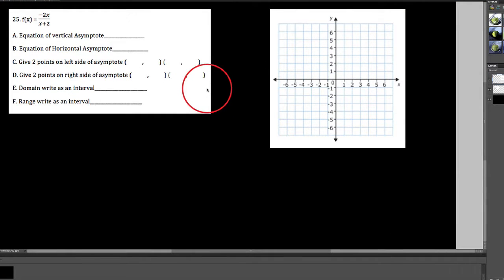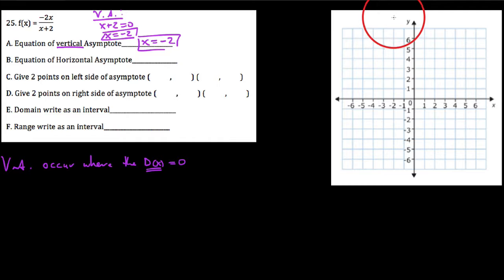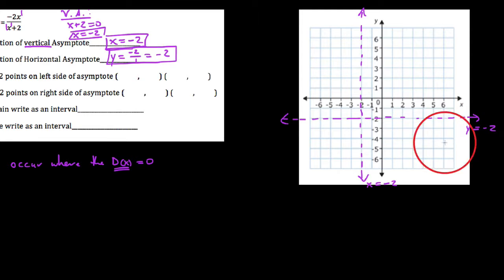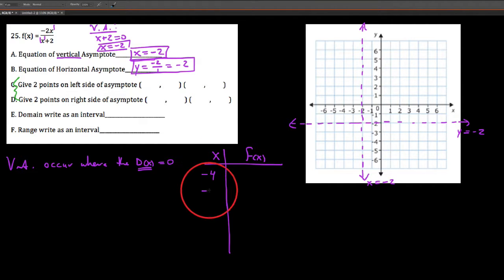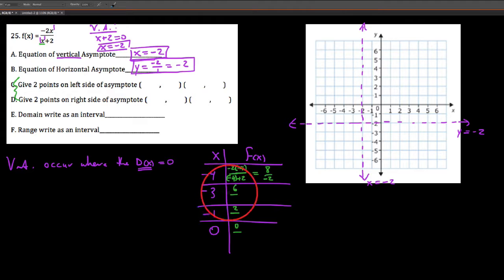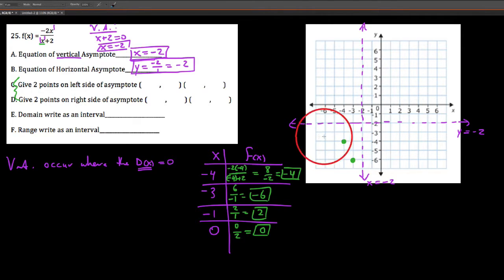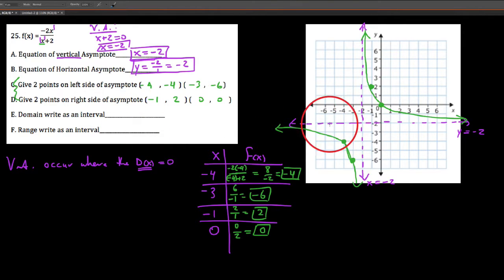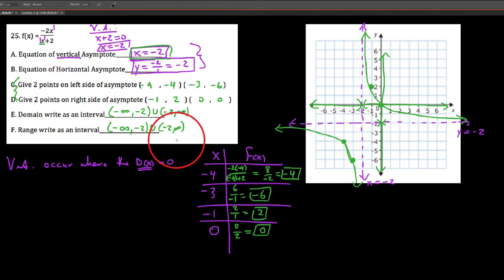Alg 3, 3.5.E1, Graphing simple rational functions